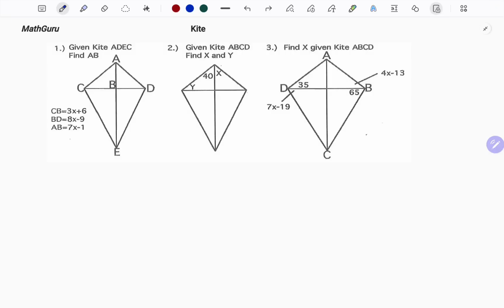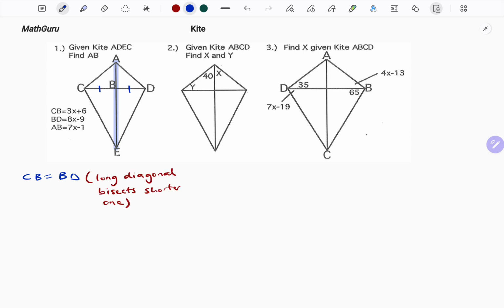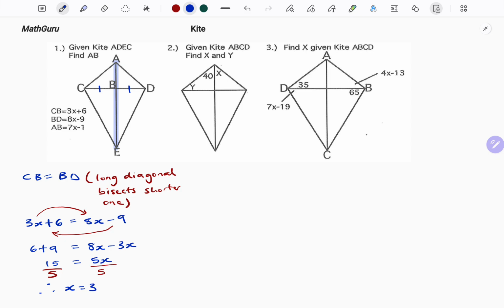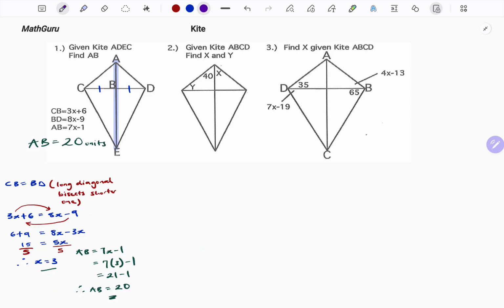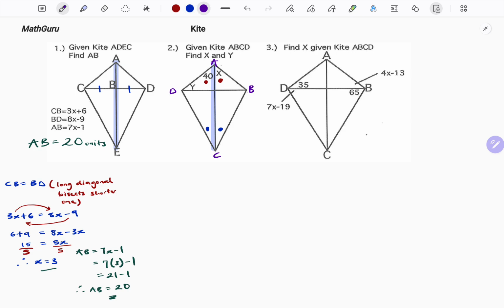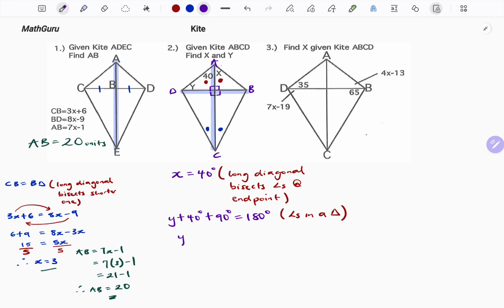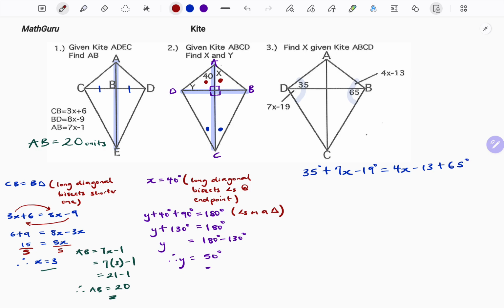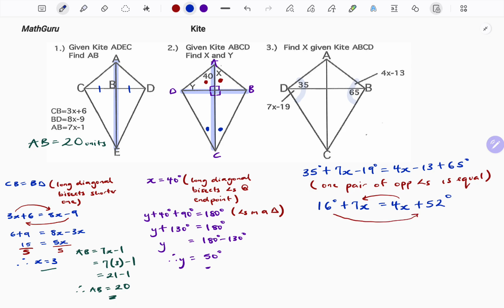Properties of a Kite: Missing angles and Sides | Geometry | Example 6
This video teaches you how to find the missing angles and sides in a Kite by applying the basic properties of a kite.

Skills needed: Geometry, 2D shapes Properties of a Kite
 • A kite is symmetrical in terms of its angles.
• The two diagonals of a kite bisect each other at 90 degrees.
 • The longer diagonal of a kite bisects the other diagonal. • One pair of opposite angles is equal